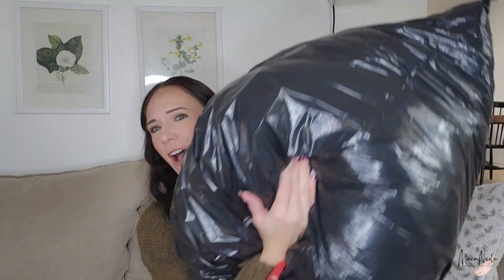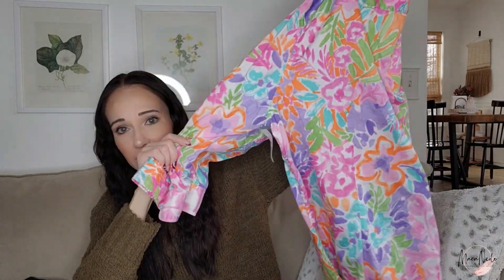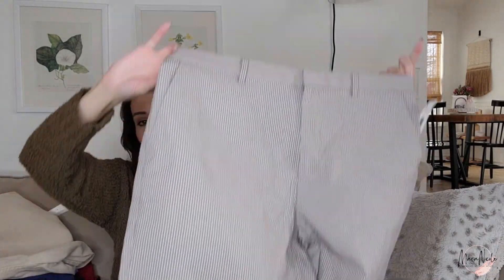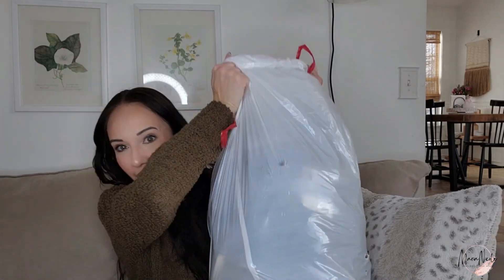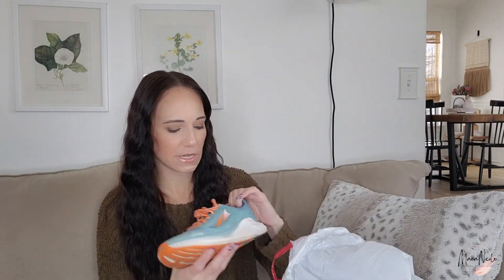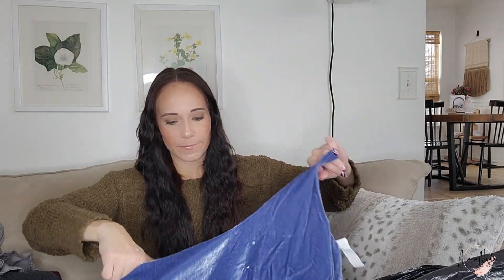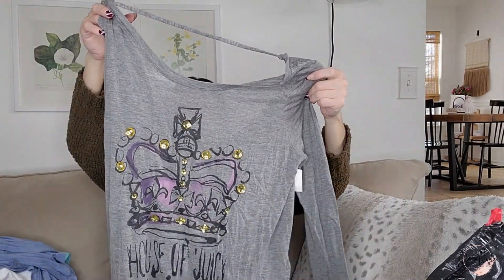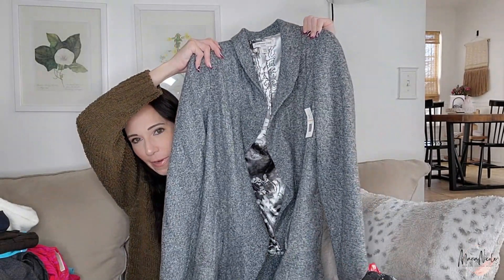50¢ DAY!! HUGE Thrift Haul to Resell on Poshmark & eBay | Let's Go Thrifting!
OMG I found a local thrift that was running a 50/50 sale! So grab a snack and see what I found to resell online!